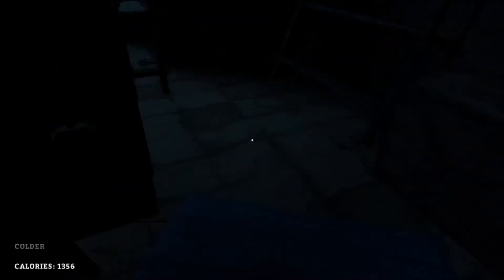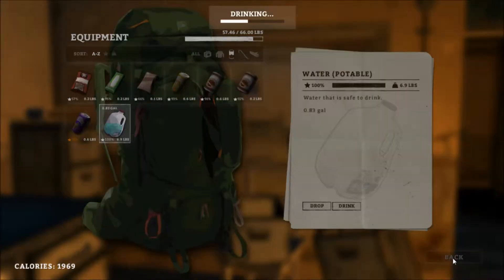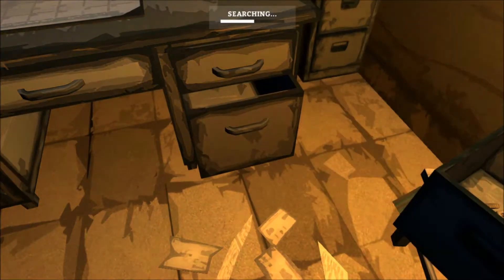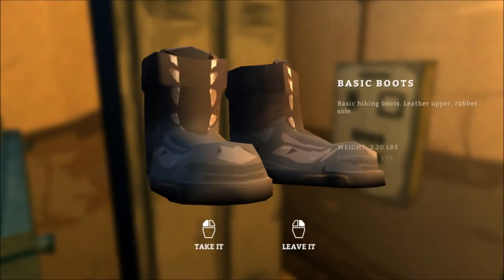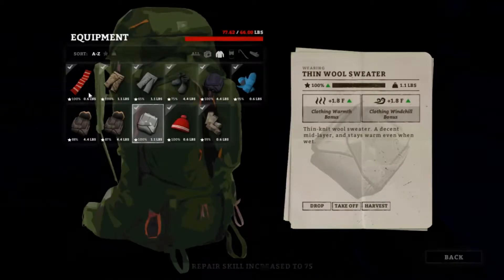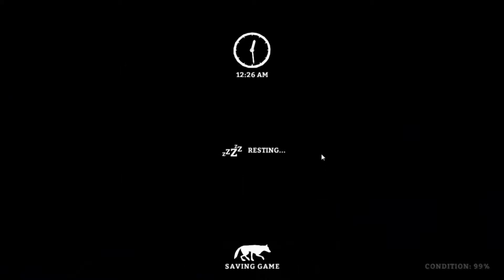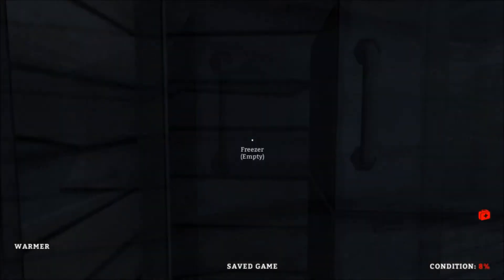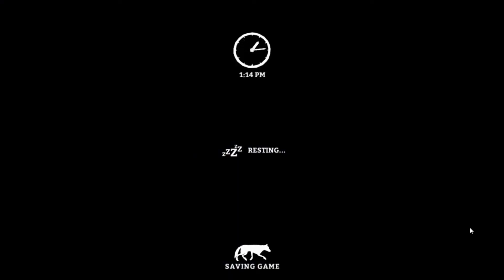Let's Play: The Long Dark (Part 9) BEAR ATTACK!!!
~Back with some more TheLongDark and we learn Lesson #1...

*The Long Dark is, at time of recording, an in-development game, currently in Alpha. If you want to know any more about the game you can for more info.